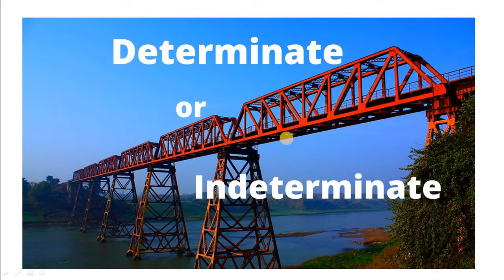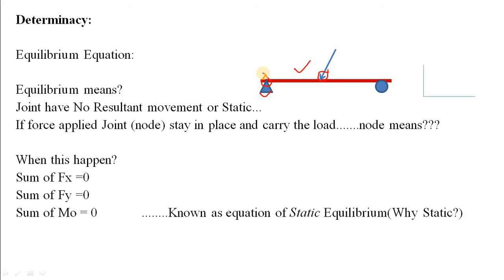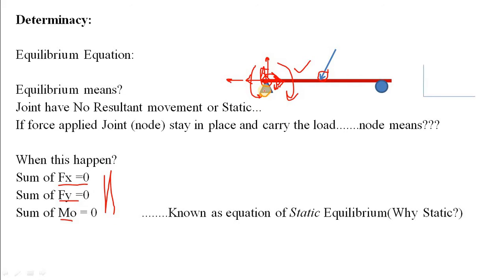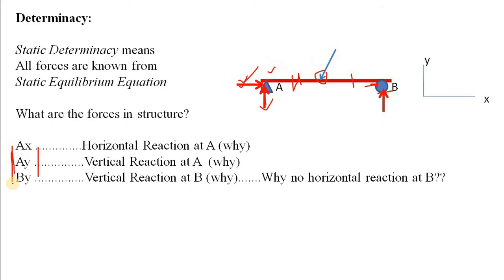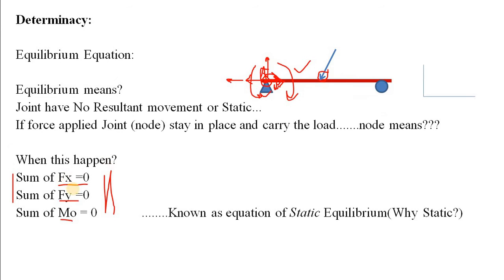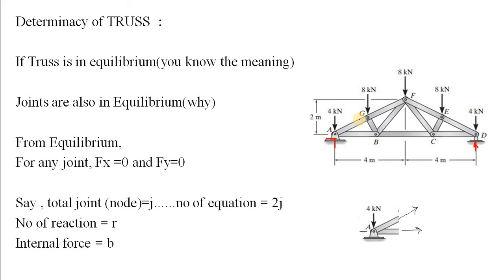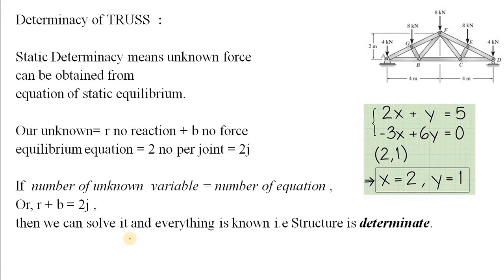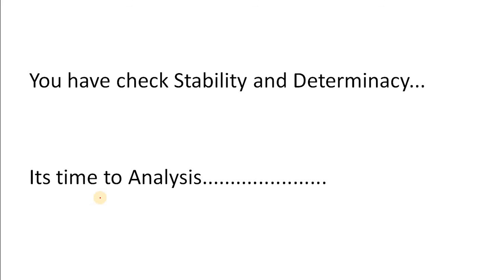How to Check determinacy of Truss: External determinacy and Internal determinacy of Truss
Learn what is determinacy and how to check whether a truss is determinate or indeterminate.
As a structural engineer, it is your job to design truss after analyze it. But to apply a method for analyze truss you should know whether it is determinate or not.So do you know-
how to check the determinacy of truss,
what is externally determinate truss,
what is internally determinate truss,
So, lets find all this answer.

DESIGN. Construction. You may not find your Costly Engineering Class useful. But surely here you will get all the important civil engineering lesson not only FREE but INTERESTING!YOU MAY ALSO LIKE:Classification of Brick. of Concrete: Volume and Weigh Batching Process of Cement.